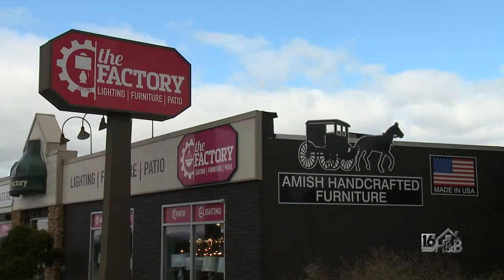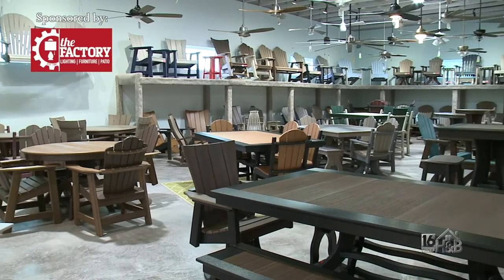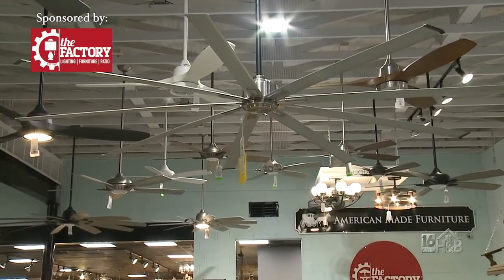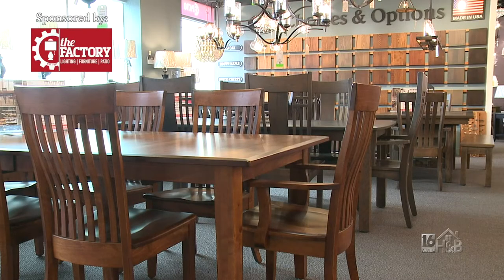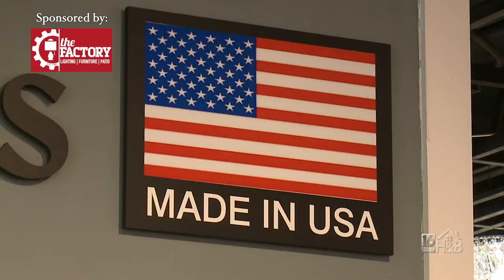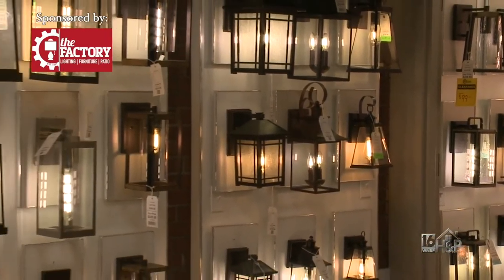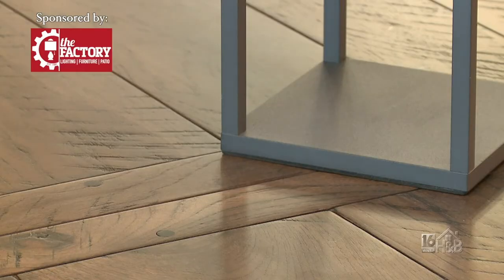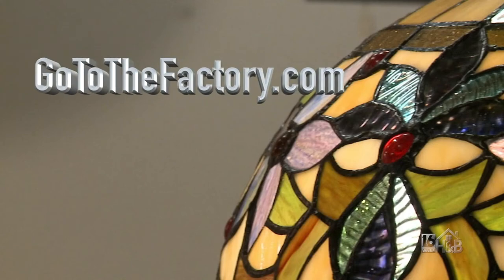The Factory's New Showroom Expansion and Re-design